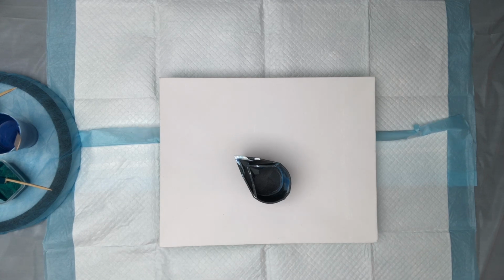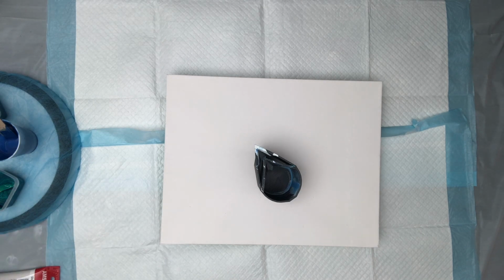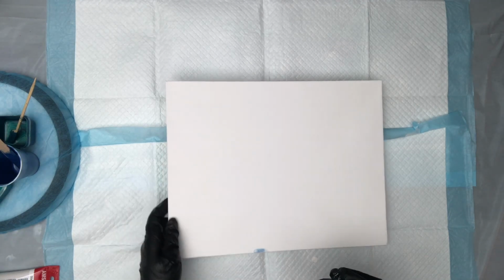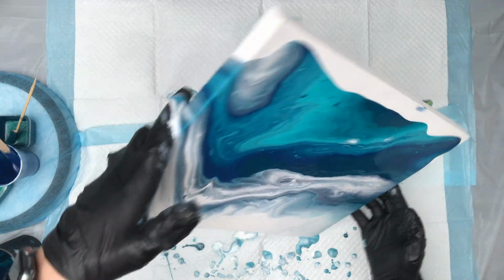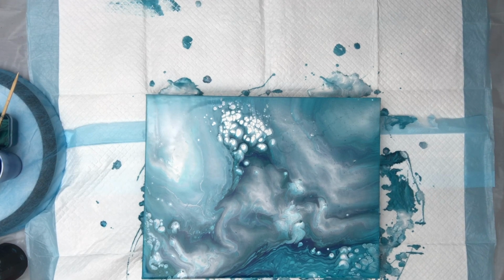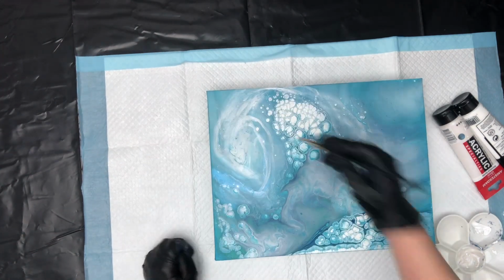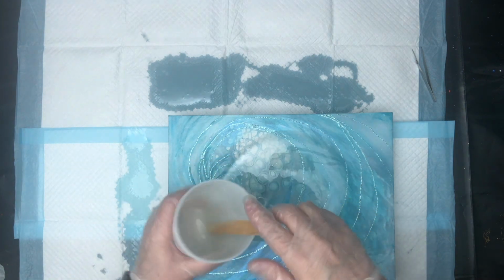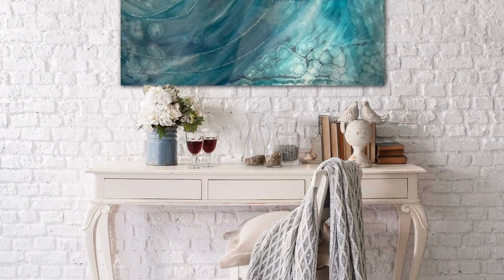#88 CLOUD POUR- PEARLS and TLP's - Save to Wave Beach Art Ocean Wave Lori Houston Art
Thank you for joining me at Lori Houston Art,  I just love when I start out with one technique and end up with something unplanned.  That is what happened here.  Started as a Cloud, using the amazing cloud pour cup by Tracie Reid and her Cloud mix.  I had a few pearls and ended as a wave and with TLP's at that - awesome - let me know what you think.
I start out using Tracie Reid's cloud pour cup with the  brilliant idea to try a new recipe- it ended up doing a cloud pearl effect, no worries- I love the end results. Come join me as I try to add   to my cloud pearl pour and paint a wave, add a little glitter and viola - I love it - tell me what you think

Tracie's Cloud Mix -
2 oz Behr Satin Enamel, UPW
2 oz of her PM - = 50% LPM,,,, 40% Floetrol, 5% Gac 800, and 5% Water
1 oz Vallejo Pearl PM
I would stick to this recipe. I  switched the Behr  and used satin enamels LOL. like Tracie's recipe  better .
You can get her Cloud cup and other awesome items in her Etsy Shop :)

Don't forget to join me and 3 other artists on Tuesday nights for our Chuesday Night Art Choo Choo Train.    See you there.  Nate Bright will be joining us again when he is back from vacation. But for now the line up is as follows:

Lori Houston Art - ME. at 6:30

Camile Amoy Art. 7:00

The Morning Pour - Art With Holly 7:30

Thanks you for tuning in and I appreciate all of you that continue to support me and are following me on this journey.

THANK YOU to all of you who are purchasing my art, the thought of having my art in your home just warms my heart. My commissions and requests have really just become very steady and I am just so humbled as I never ever thought I would be in the place that I am today with my art.

Please check out the Williamsburg Bazaar in Williamsburg, Virginia where myself and several artist have their artwork on display for purchase.  This shop is amazing, so many different artist styles and this Bazaar has been a blessing to me in my art career, it truly has gotten my art on its starting path - Thank you to Janie and her husband for their kindness and for being such a huge support to all local artists, you both are amazing human beings.

YAY I have been asked to assist Tara - @PiecesofTaraArtistry  at the Fluid Art Experience in Texas, I cannot wait - and a big thanks to Tara for asking me and for her support and mentorship..  She is an amazing teacher,  do not miss out on this event and the chance to learn perfect consistency and technique with Tara - hope to see you all there.

lorihouston56@gmailcom
lorihoustonart.com- NEW WEBSITE - ecommerce store coming soon

Thanks again, Take Care and till next time.